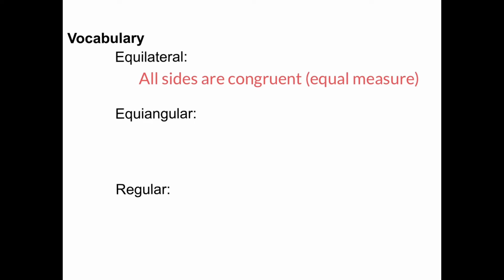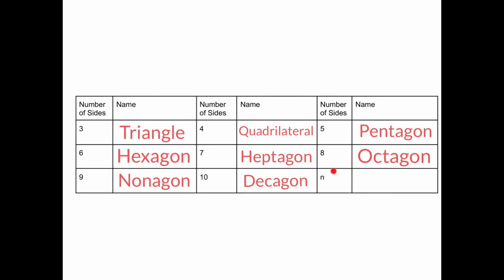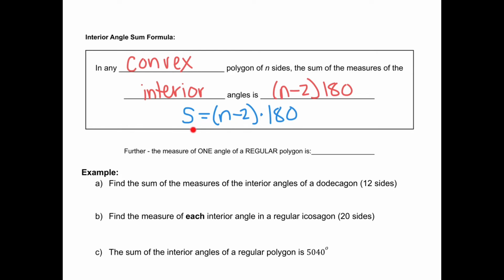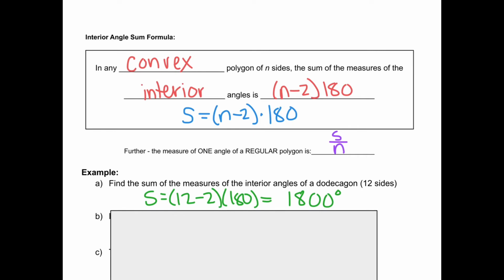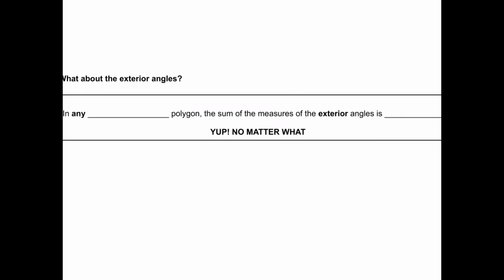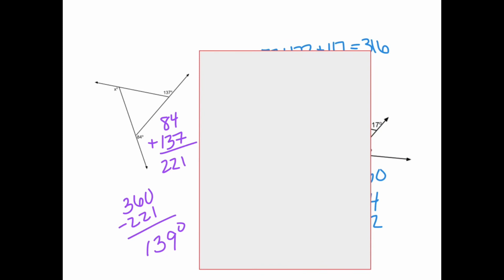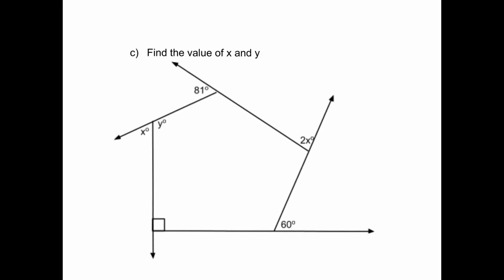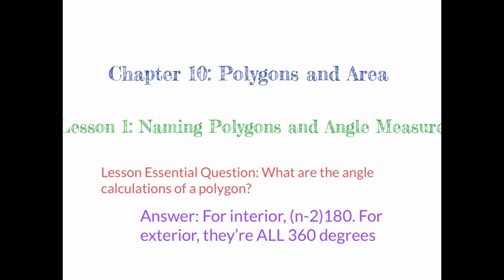Geo C10L1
Polygons and Area